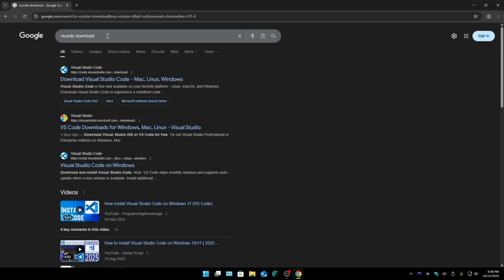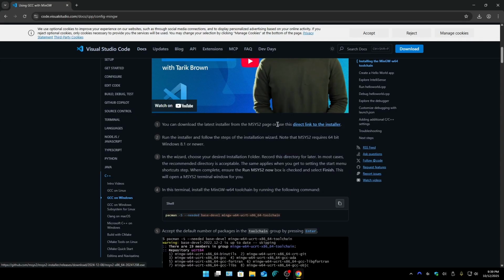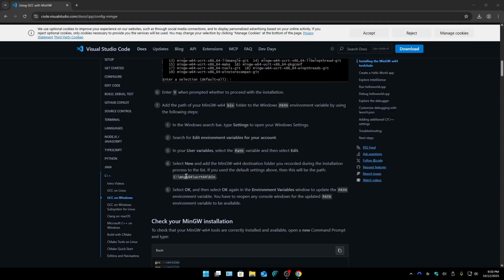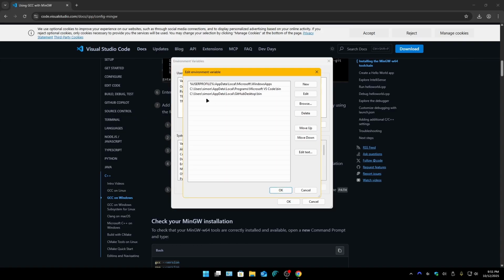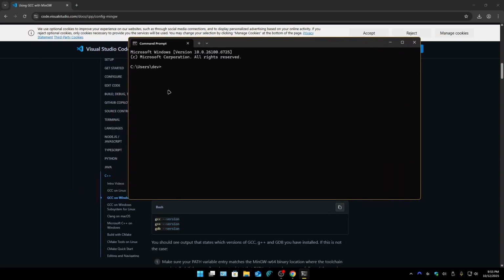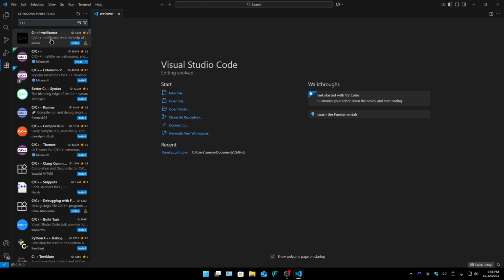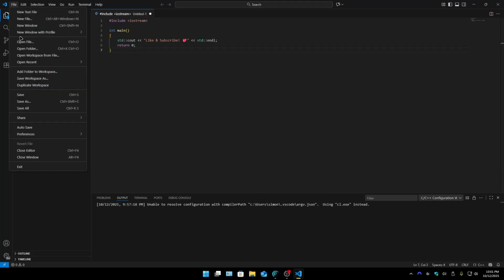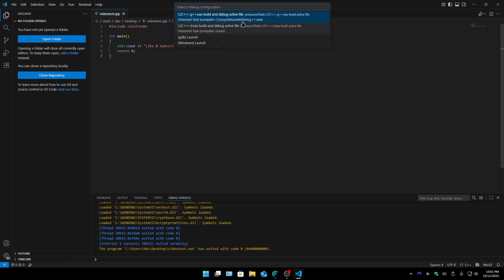How to setup C and C++ in Visual Studio Code (EASY & FAST | 2026)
💻 Welcome to CanTechThat!
In this video, I’ll show you how to set up Visual Studio Code for C and C++ programming — step by step, fast, and super easy.
Perfect for beginners who just can’t get C/C++ to run right on VS Code!

🔧 What you’ll learn:
- How to install the C/C++ extension and compiler
- How to run your first C++ program smoothly